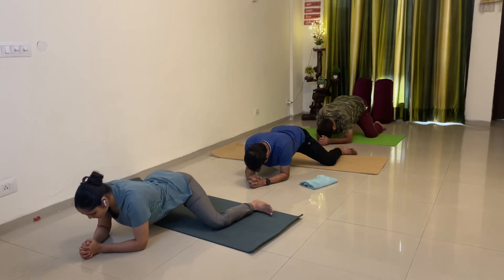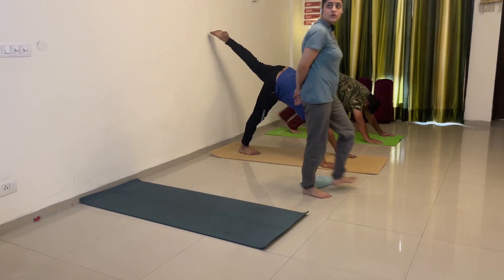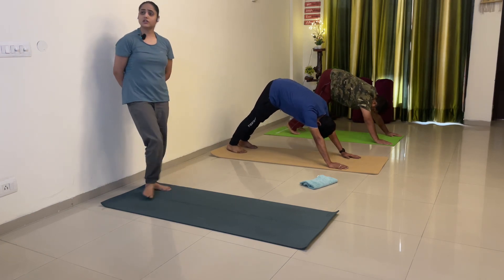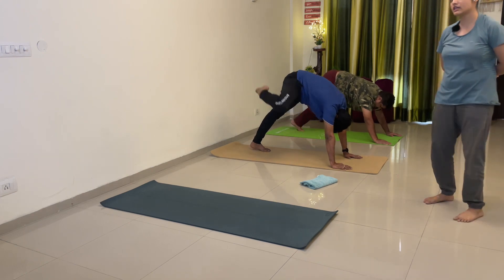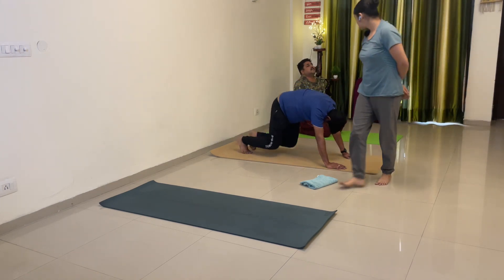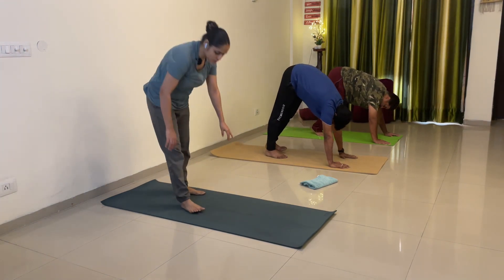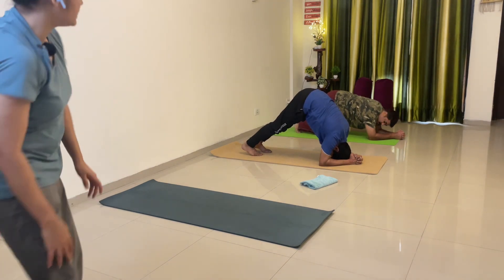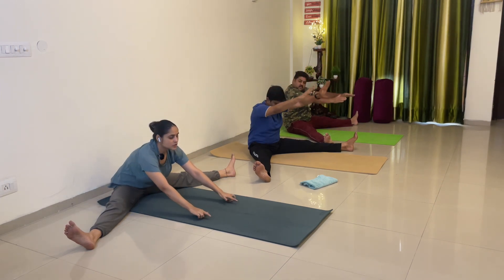Hip opening yoga practice beginners to intermediate practitioner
Yoga with careyoursoul